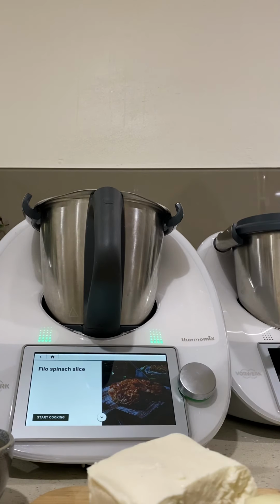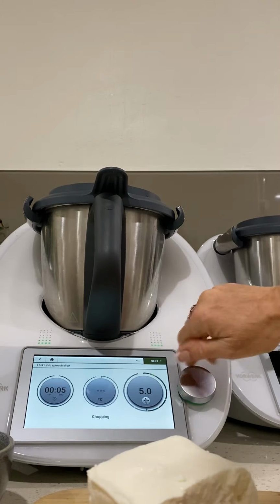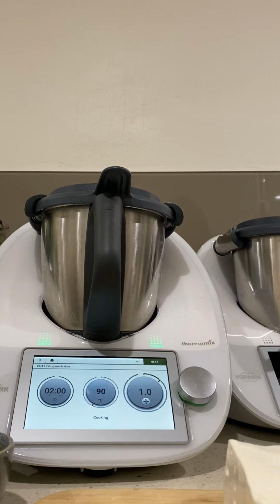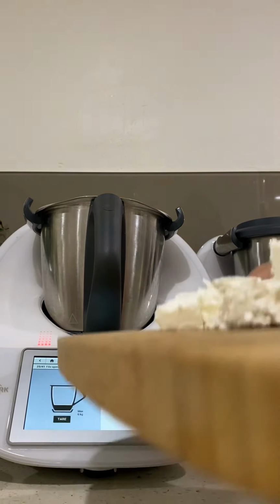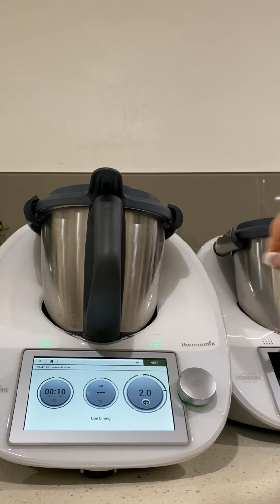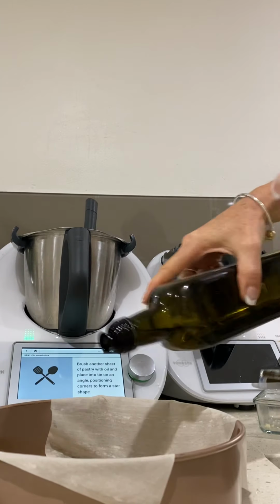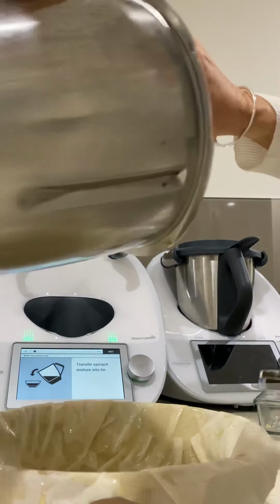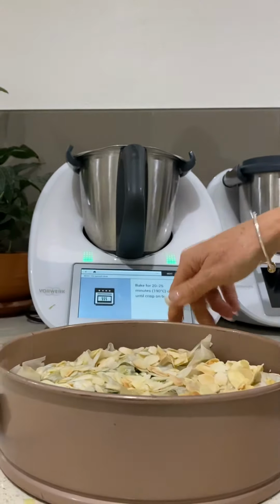The Thermomix Filo Spinach slice you’ll die for!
Nice fancy slice no fuss in the Thermomix. Satisfying even for the meat lover!

If you are ready to get your very own Thermomix on the bench